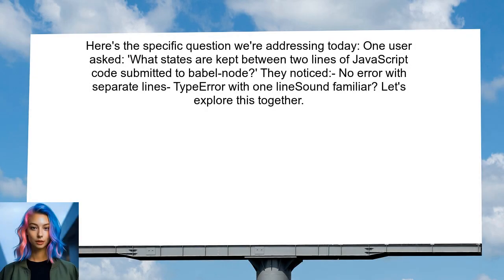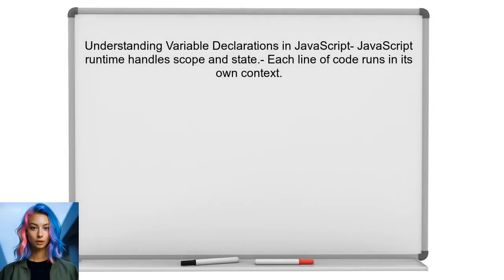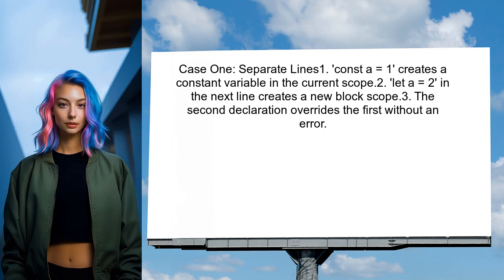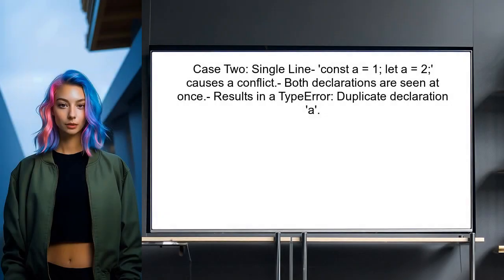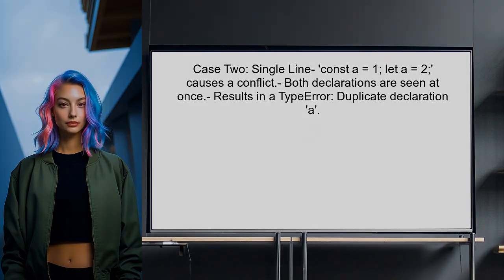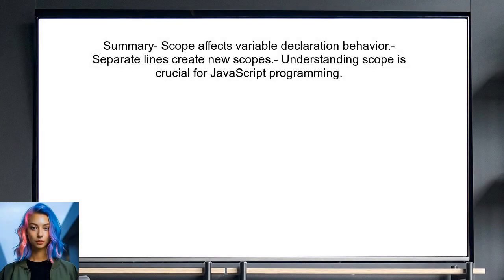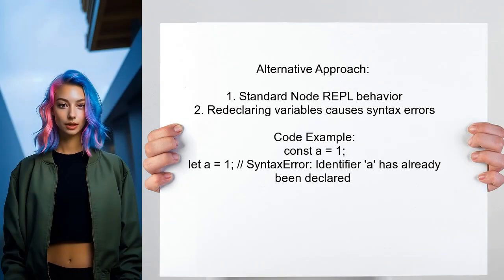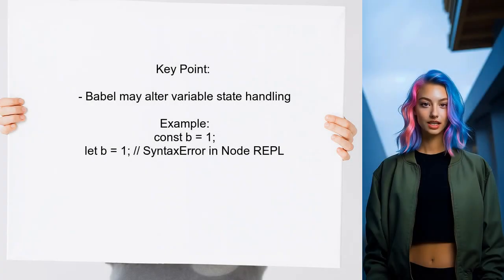What State is Maintained Between JavaScript Lines? Understanding Execution Context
In this video, we delve into the fascinating world of JavaScript execution context and explore the state maintained between lines of code. Understanding how JavaScript manages its execution context is crucial for mastering asynchronous programming, closures, and scope. Join us as we break down these concepts and uncover the intricacies of how JavaScript keeps track of variables and functions during execution.

Today's Topic: What State is Maintained Between JavaScript Lines? Understanding Execution Context

Related to: javascript, executioncontext, javascriptlines, maintainedstate, programming, webdevelopment, coding, javascripttutorial, javascriptexecution, understandingjavascript, javascriptscope, javascriptvariables, asynchronousjavascript, javascriptfunctions, javascriptbestpractices, javascriptconcepts, developertools, front-enddevelopment,